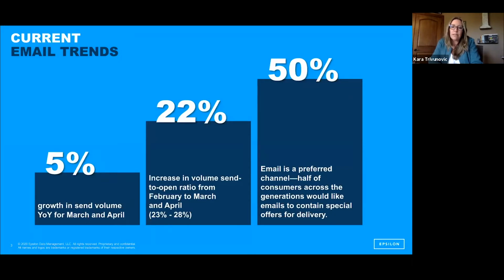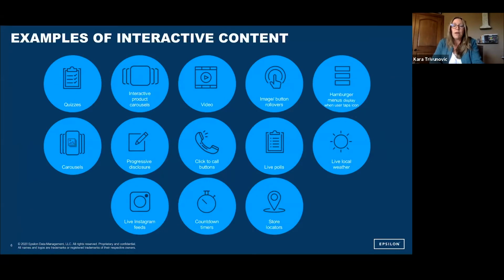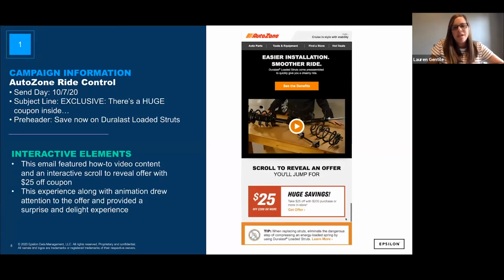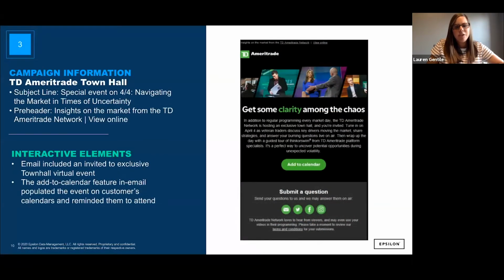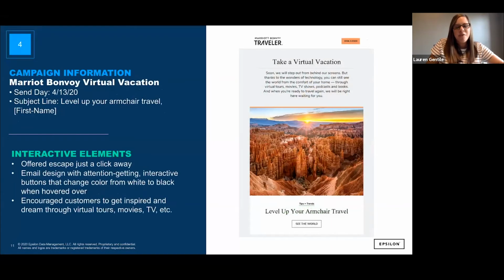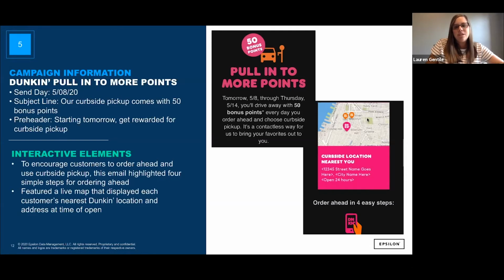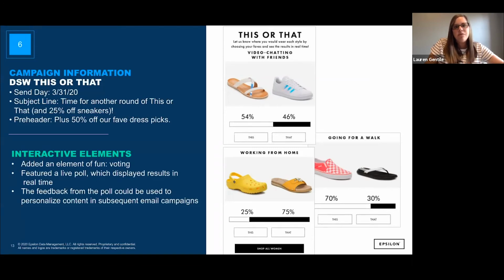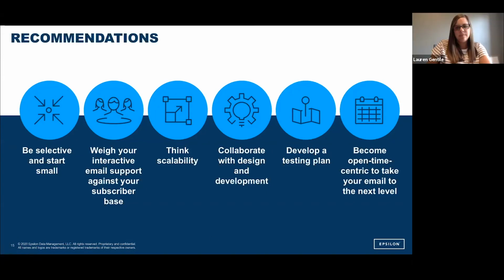Business Unusual: Messaging Email to Engage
Watch the video to hear from our Messaging experts on how brands are enhancing their email communications with interactive elements to best connect with customers during this unprecedented time.